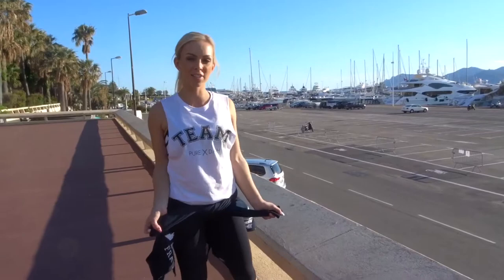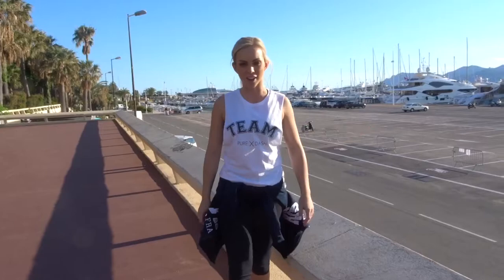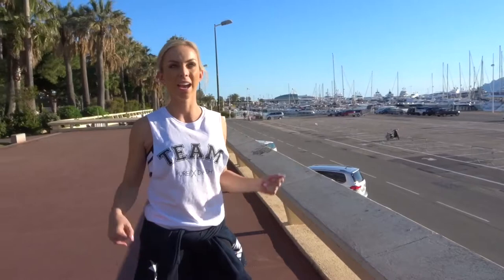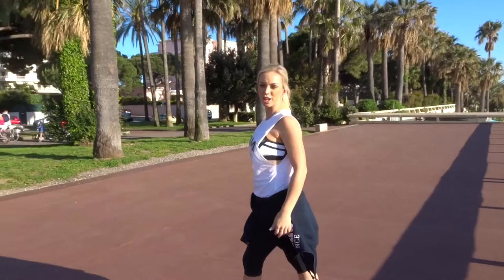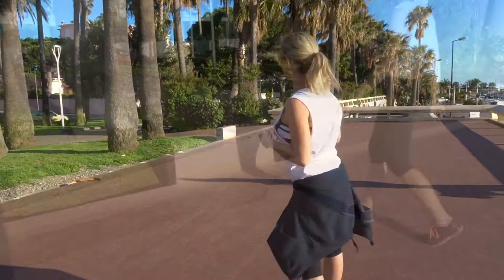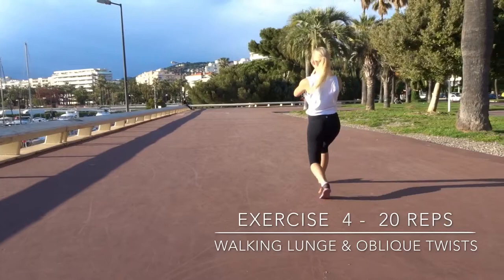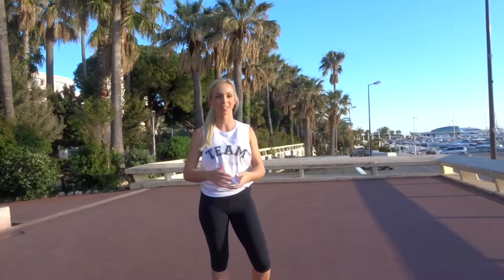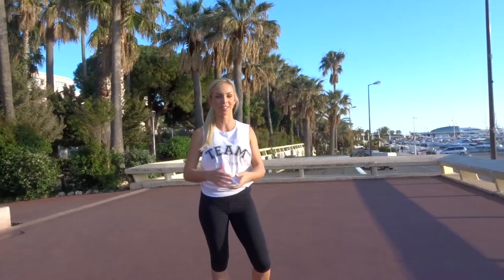HIIT TRAINING ON HOLIDAYSIN CANNES FRANCE // Katie Stevens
HIIT Session in under 20 Minutes
Location: Cannes, France
Activewear: Pure Dash Athletica